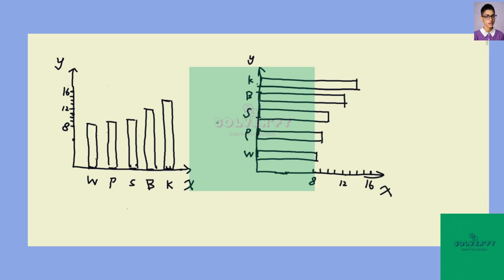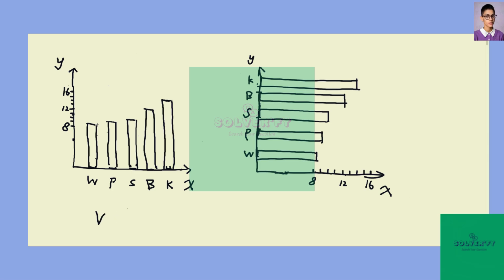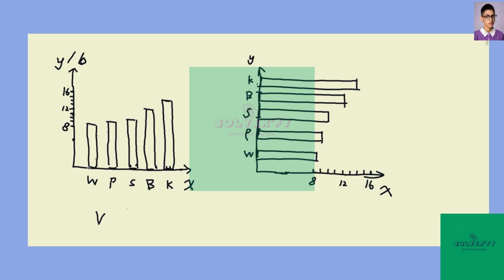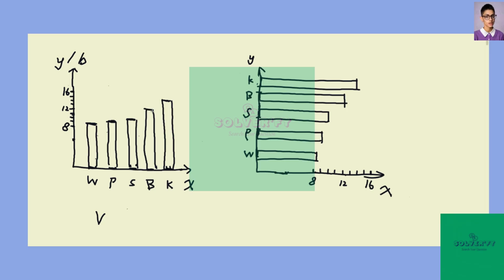Worldwide Sales of Fast Foods The worldwide sales (in billions of dollars) for several fast-food fra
Worldwide Sales of Fast Foods The worldwide sales (in billions of dollars) for several fast-food franchises for a specific year are shown. Construct a vertical bar graph and a horizontal bar graph for the data.